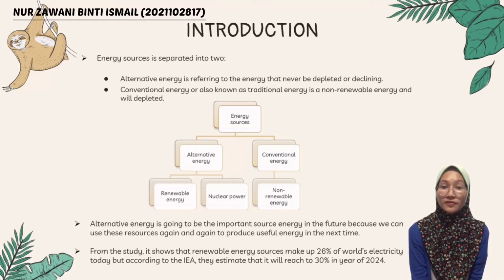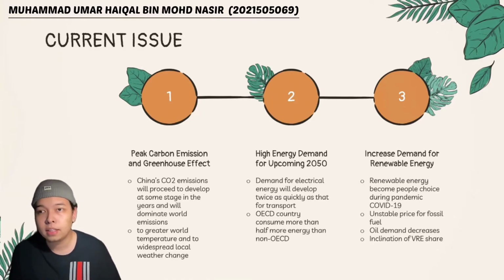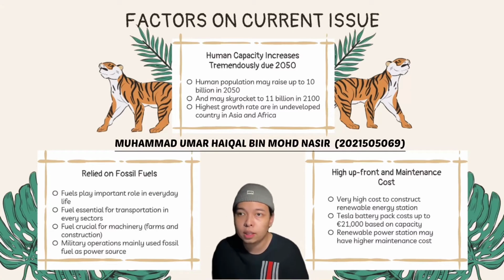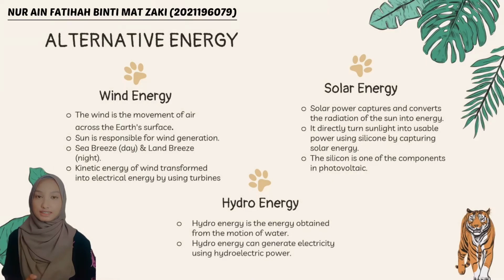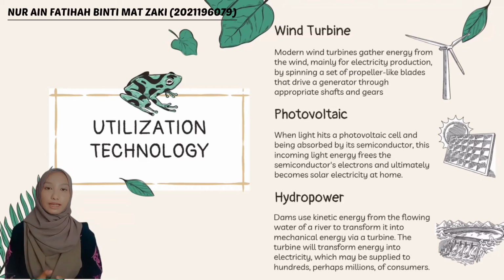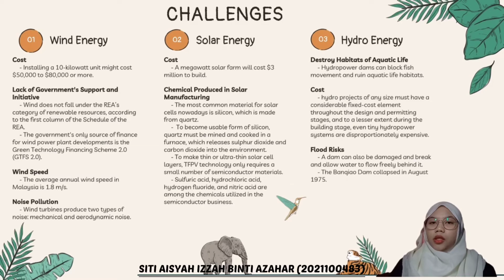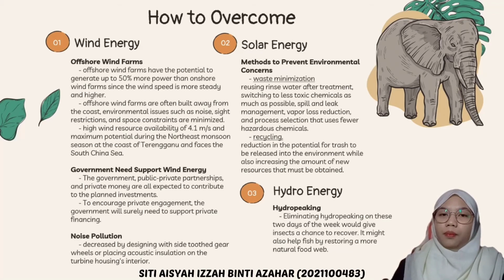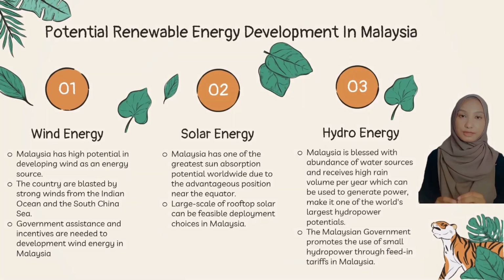GROUP 1_FUTURE ALTERNATIVE ENERGY_CEEH2431